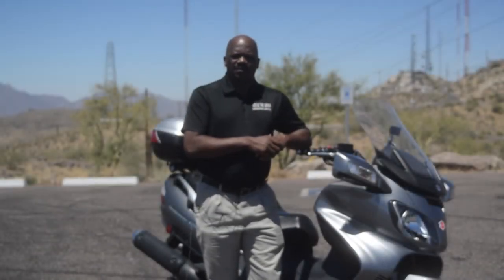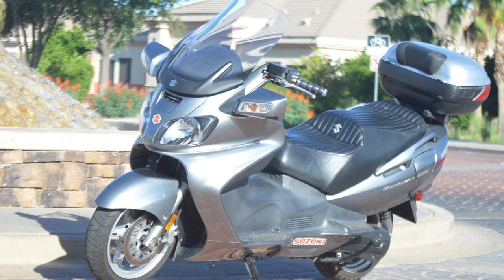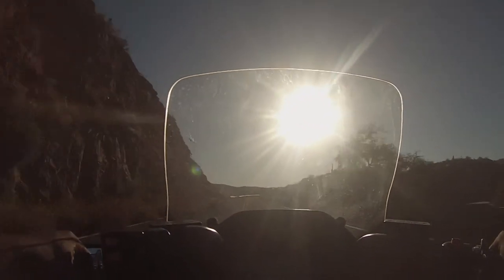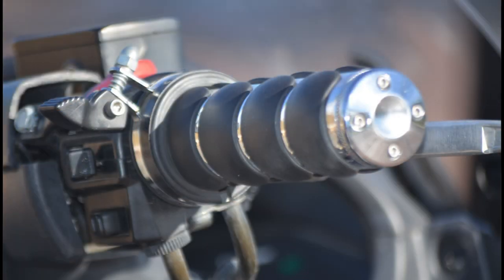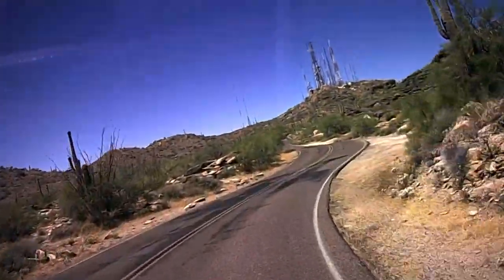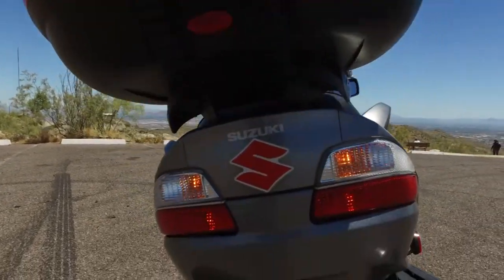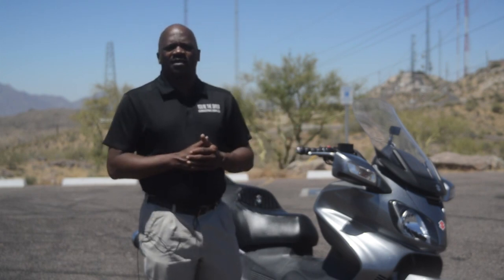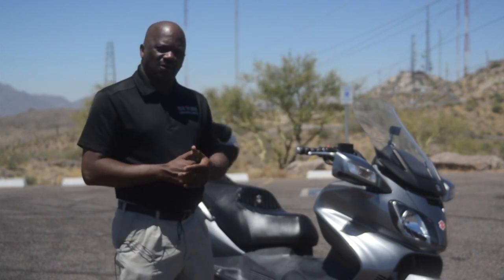Ingmar Burgman - 2006 Suzuki Burgman 650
This is a 2006 Suzuki Burgman 650 in Chandler, AZ